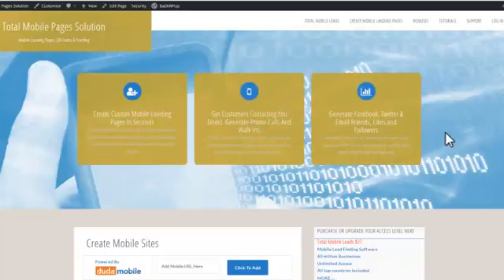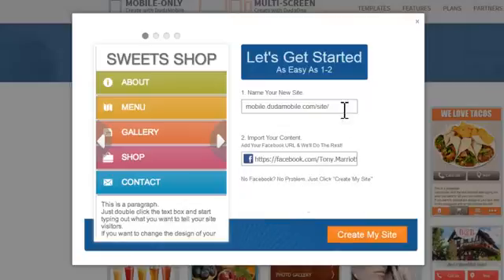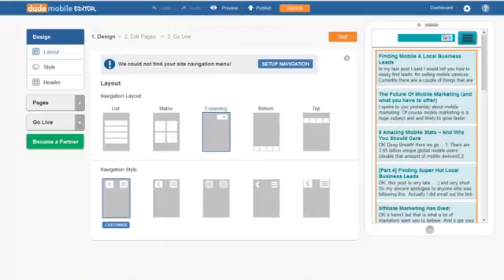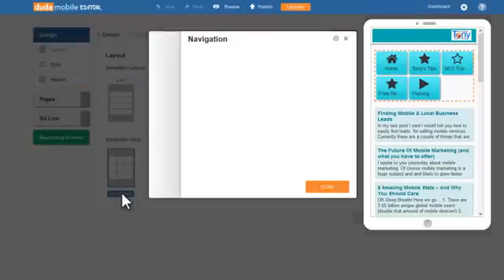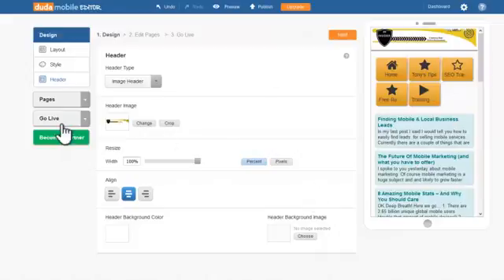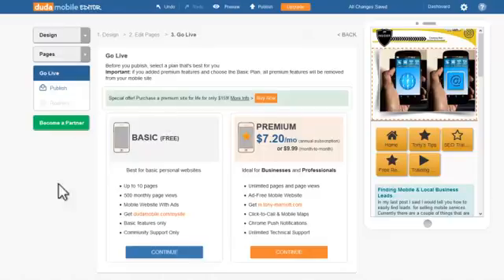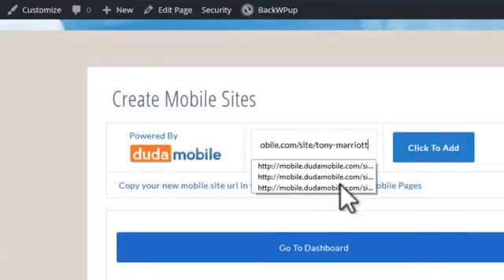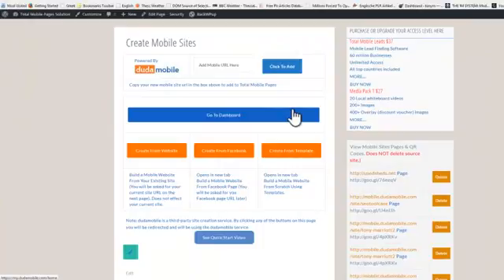How To create mobile sites in Total Mobile Pages